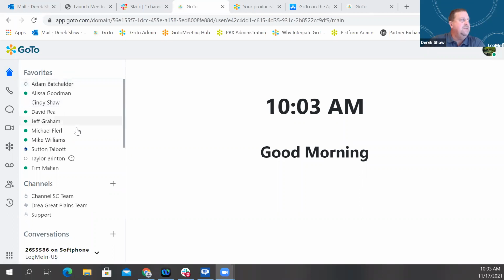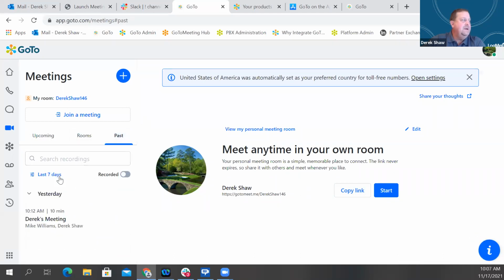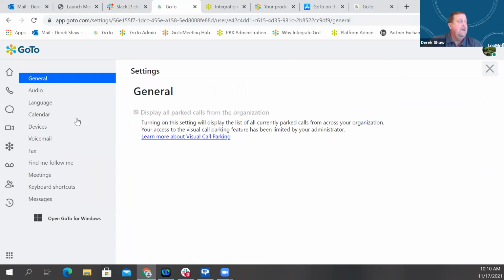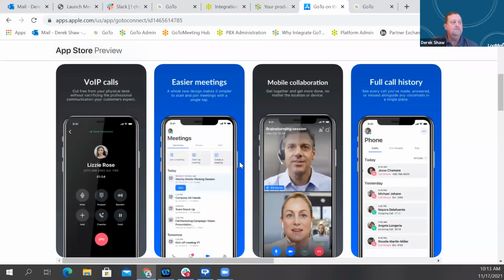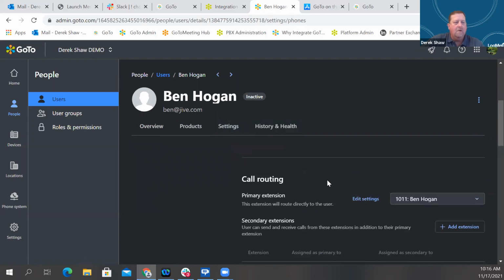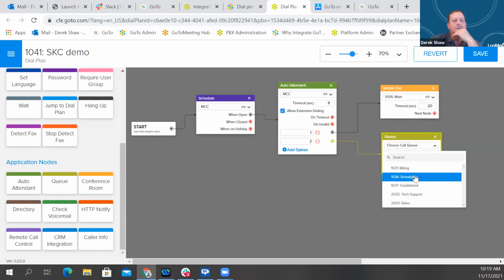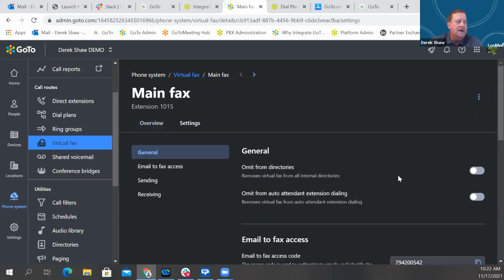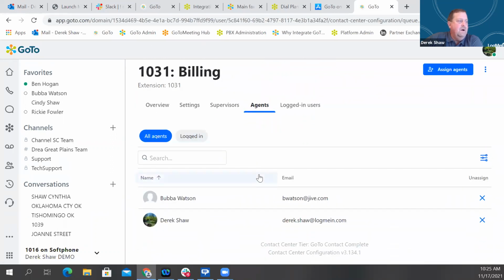SKC Cloud Voice Series: LogMeIn Demo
The 5th edition of our Cloud Voice Series with a LIVE 30-minute demonstration of GoToConnect by LogMeIn.

Description:
No longer are employees tied to the same desk in an office working 9-5, five days a week. Now more than ever work tools need to be flexible, cloud based, secure, and easy to buy, deploy and use.

Focus:
Affordable
•  Lower total cost of ownership
•  No license upgrades or maintenance fees
•  All-inclusive Pricing

Simple
•  Intuitive user interface
•  Unlimited support
•  Flexible connectivity models

Reliable
•  Outstanding Sound Quality
•  Industry-leading uptime
•  Ranked #1 for customer service and reliability
•  Industry-leading NPS Scores

Avaya Cloud Office — 9/29
Microsoft Teams — 10/20
Zoom Phone — 10/27
RingCentral — 11/10
LogMeIn — 11/17